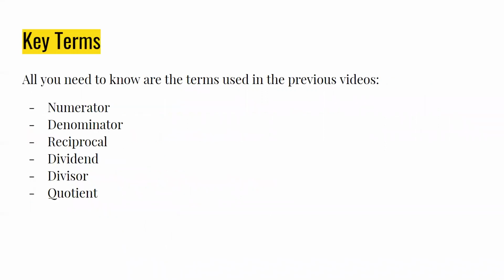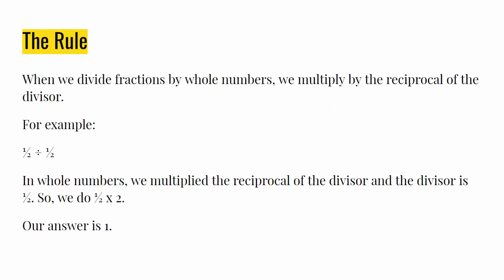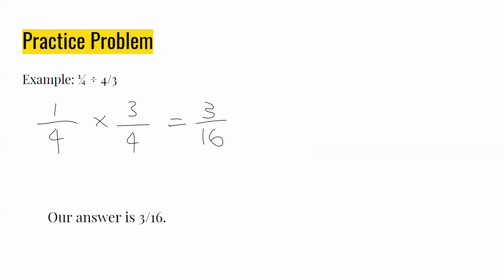Division of fractions by fractions (Recommended for 4th-5th grade)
Hi! My name is Daniel Yu with TASC Team. This video is the third and final installment of the 3-part series of division/multiplication of fractions. This video in particular will dive into how to divide fractions by other fractions, so questions like: ½ ÷ ½.  The link to the worksheet is down below. All videos and documents are free to use by teachers and educators.

Link:
Worksheet: (answers are at the bottom)